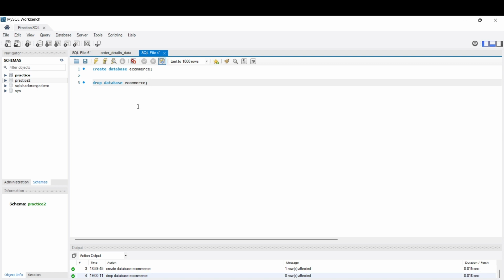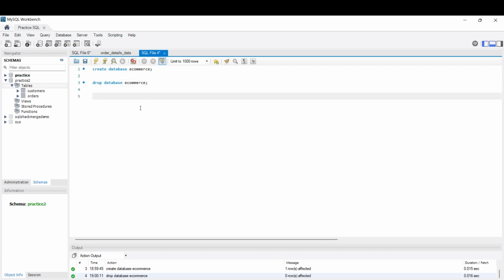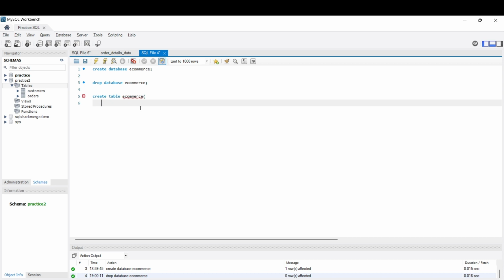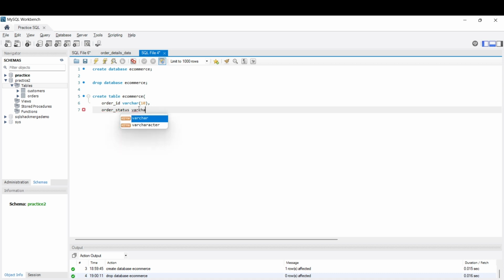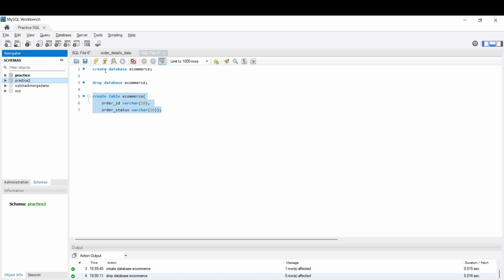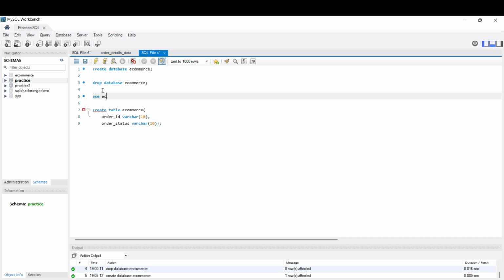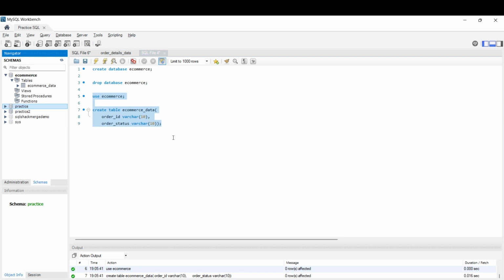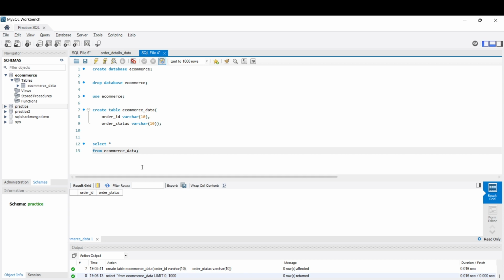SQL CREATE TABLE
In SQL, you can create a new table using the CREATE TABLE statement. This statement defines the structure of the table, including the column names, data types, constraints, and other properties.